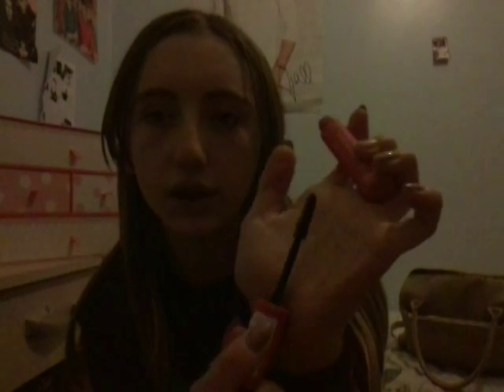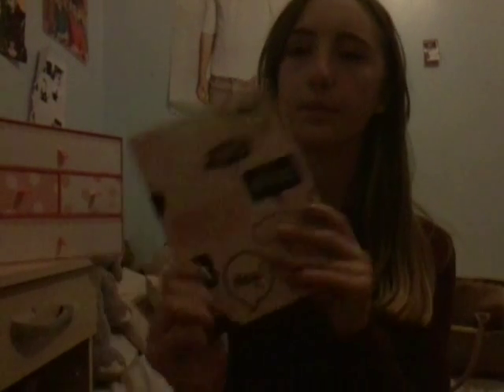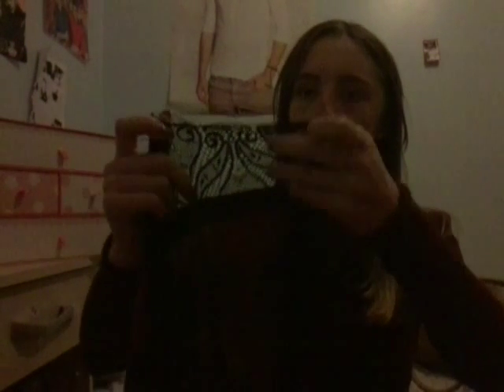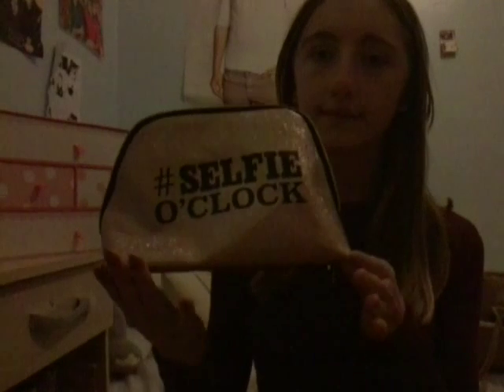Small haul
Hi guys hope you like video♥